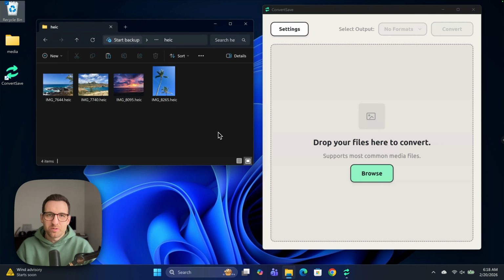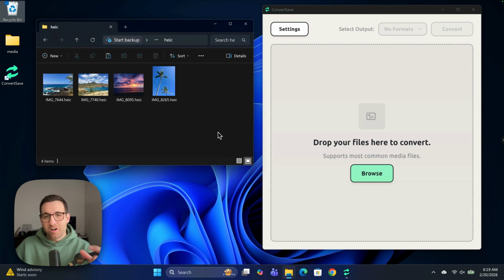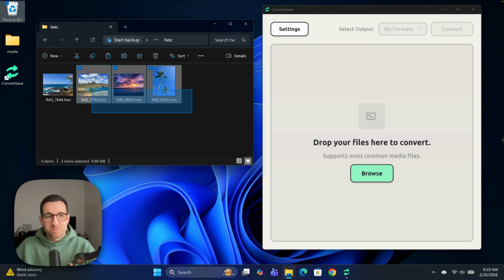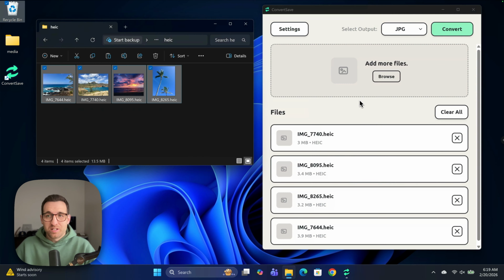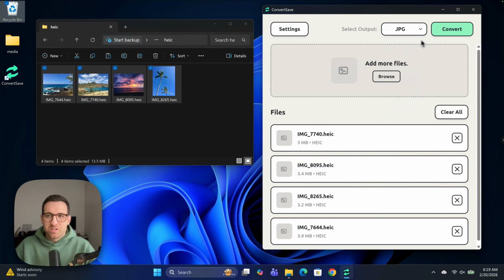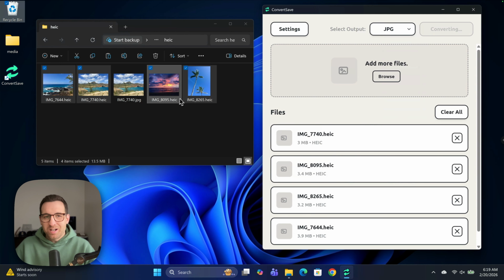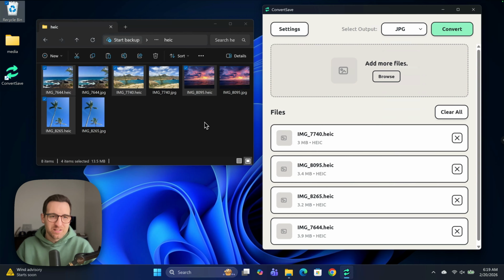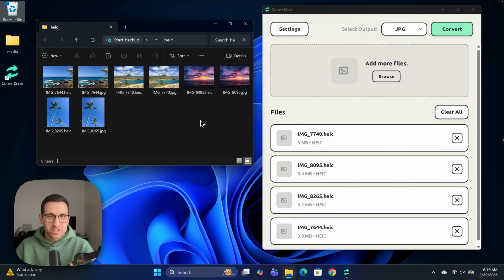How to Convert iPhone Photos on Windows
In this tutorial, learn how to convert iPhone photos on Windows. This guide shows how to use ConvertSave to convert HEIC images from your iPhone into common formats like JPG or PNG locally on your PC for better compatibility and easier editing.